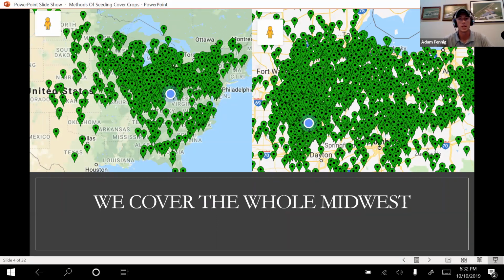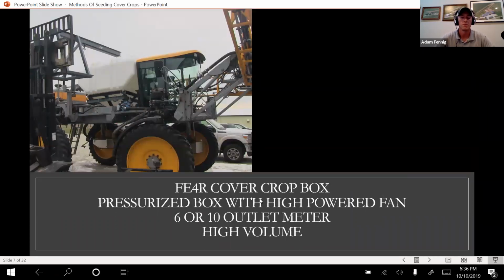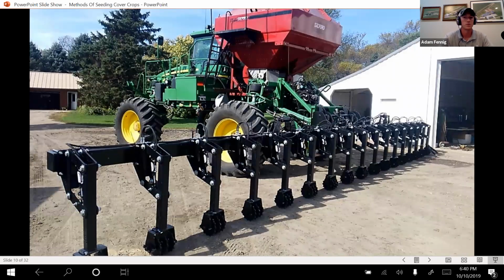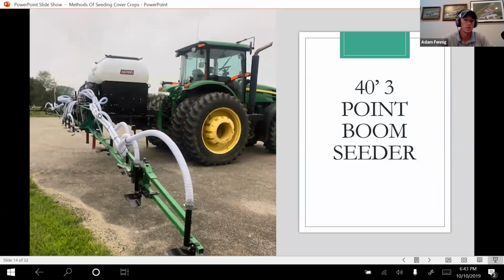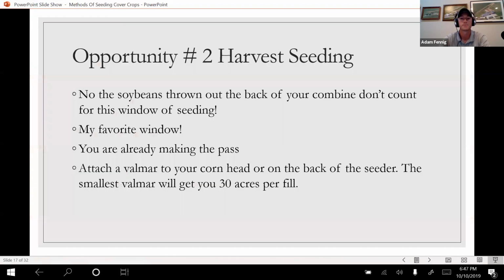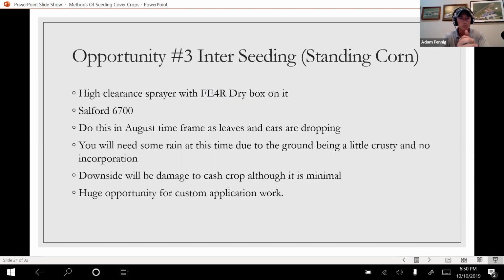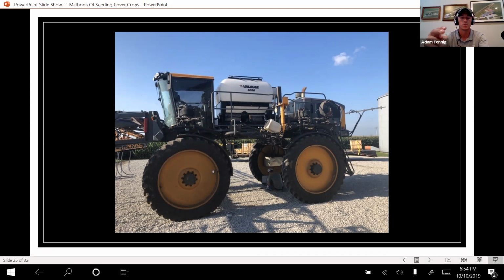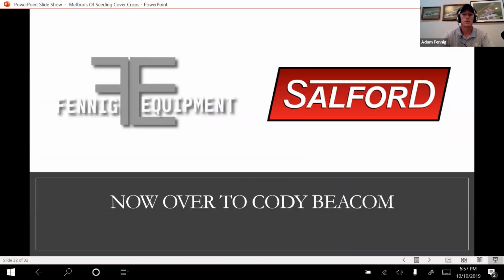Cover Crop Webinar with Fennig Equipment